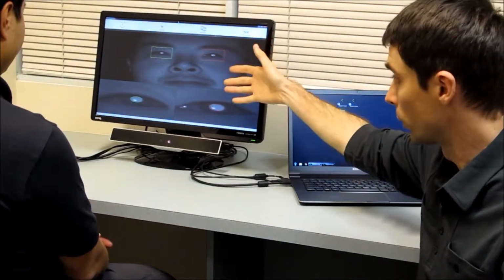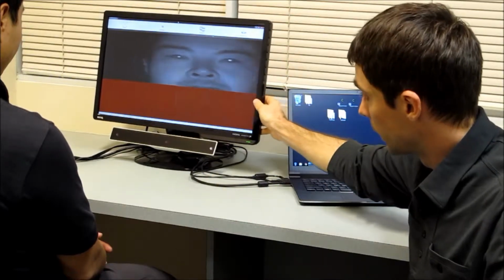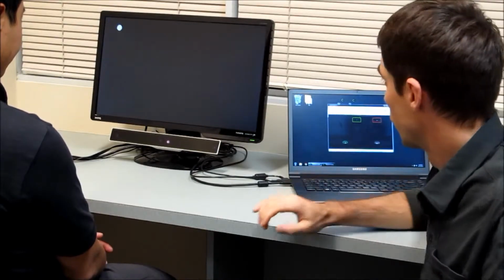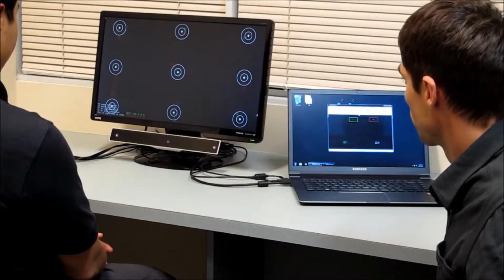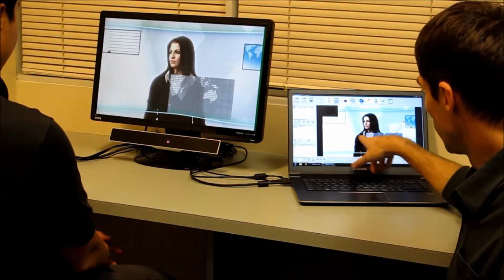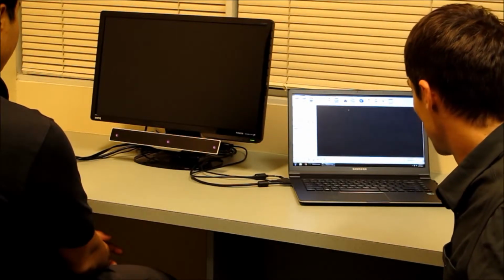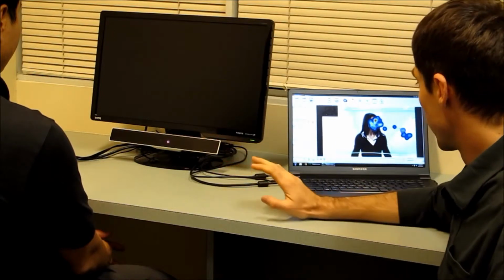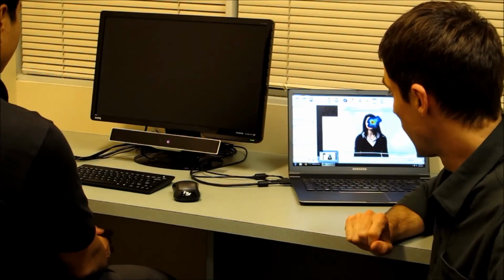Dual Screen Usability Study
Demo using Gazepoint Analysis and a laptop and external monitor for usability study.